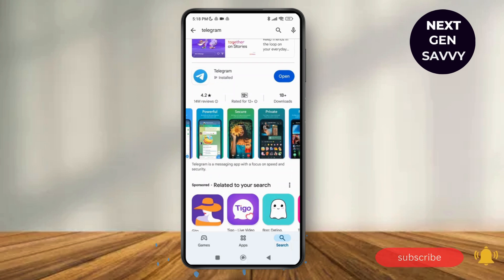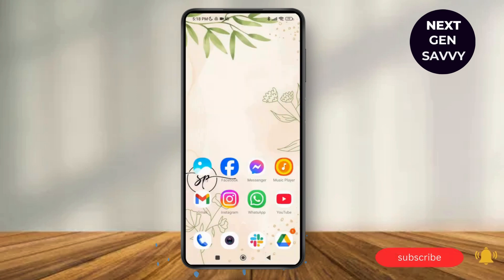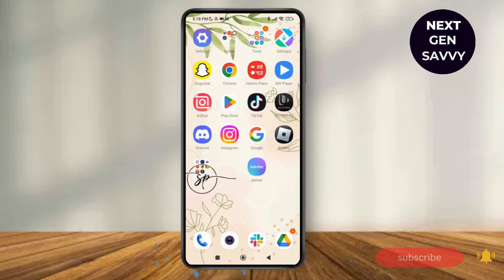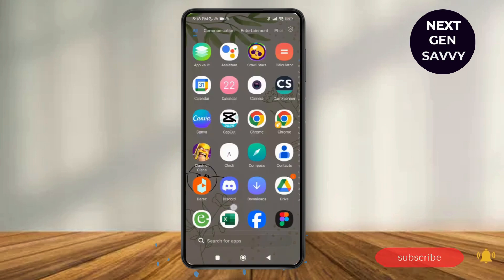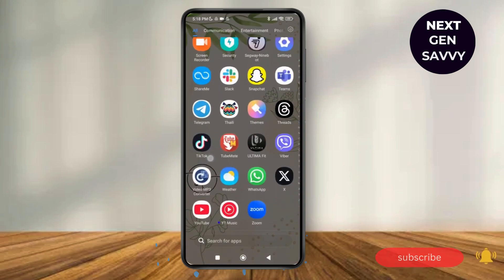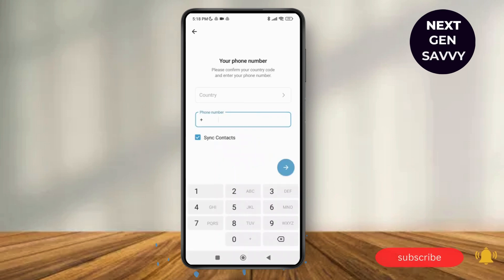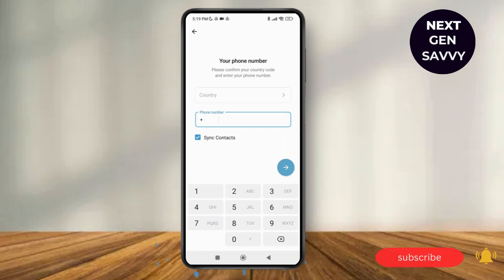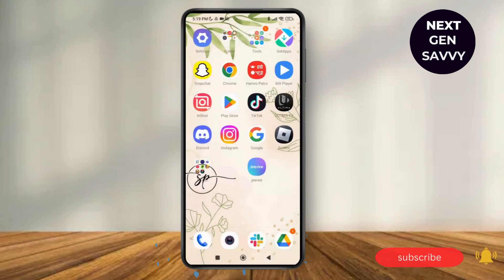How To Create Telegram Account Without Number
Welcome to our comprehensive guide on "How To Create Telegram Account Without Number"! If you're looking to use Telegram without sharing your personal phone number, this video is for you. We'll show you step-by-step how to create a Telegram account without using your phone number, using alternate methods such as virtual numbers or other secure options. Whether you're prioritizing privacy or just exploring flexible ways to access Telegram, this guide will help you set up your account hassle-free.

In this video, you'll learn:

How to create a Telegram account without a phone number
Alternate methods to sign up for Telegram
How to use virtual numbers for Telegram verification
Tips to maintain privacy on Telegram
How to bypass phone number verification in Telegram